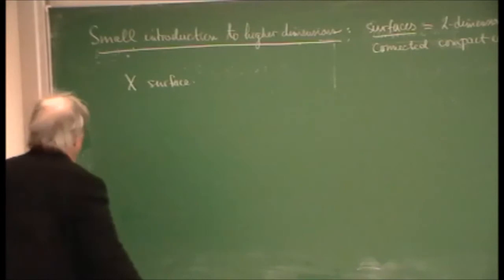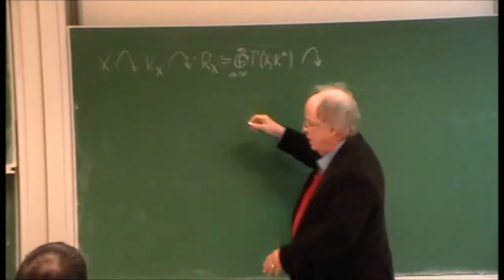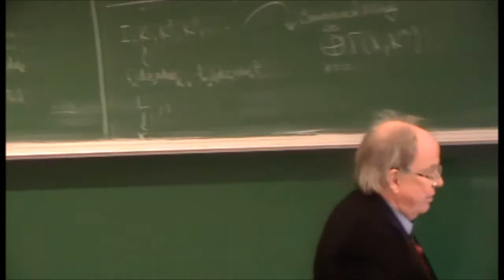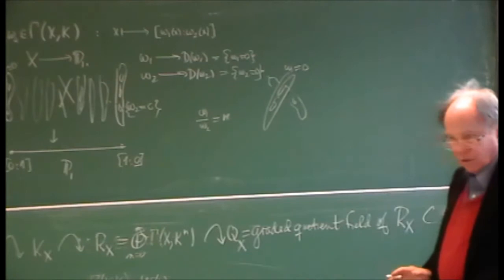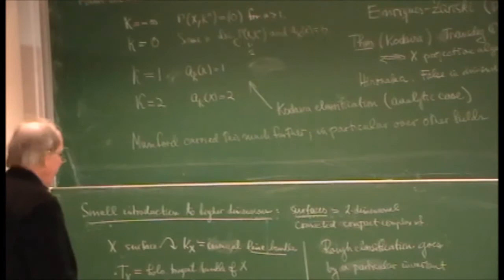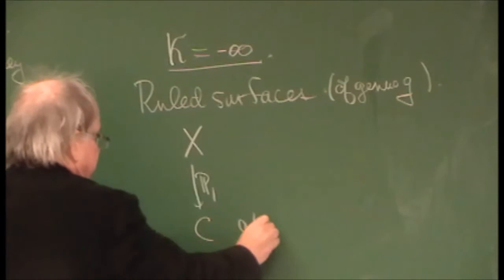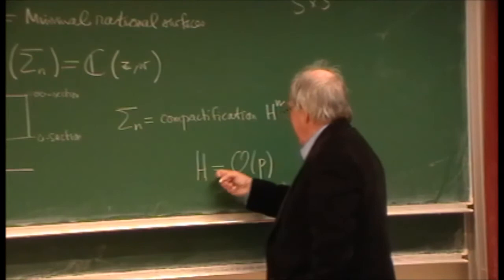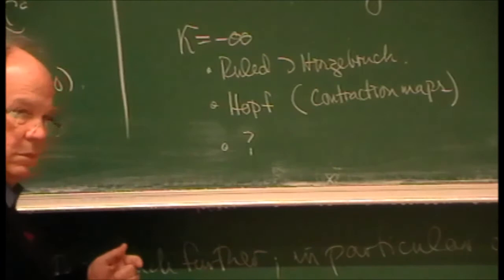Complex Analytic And Algebraic Geometry Lecture 16